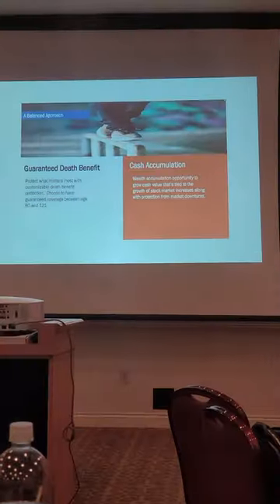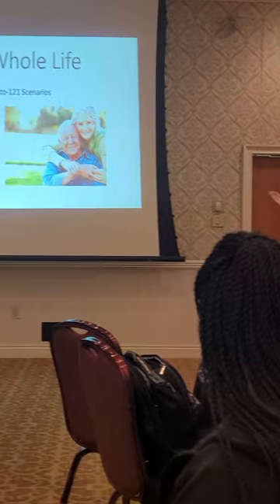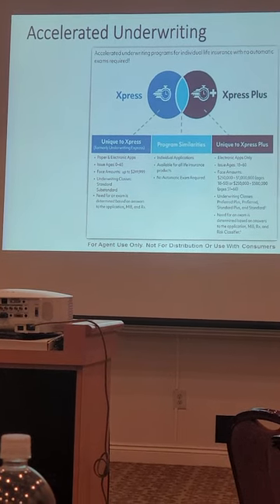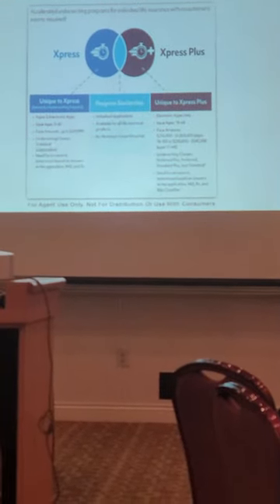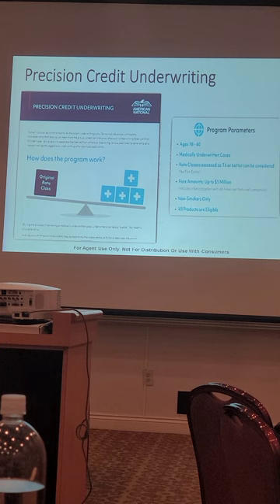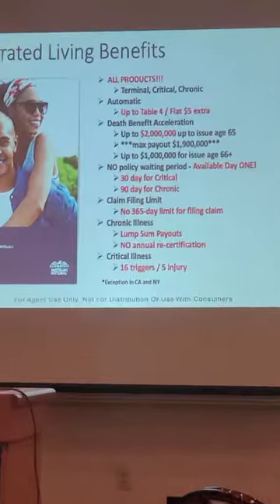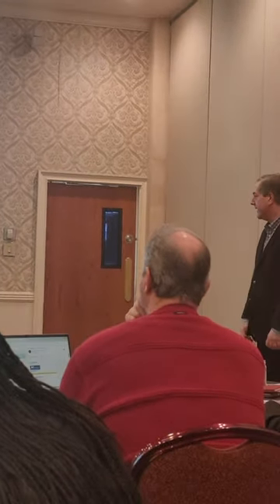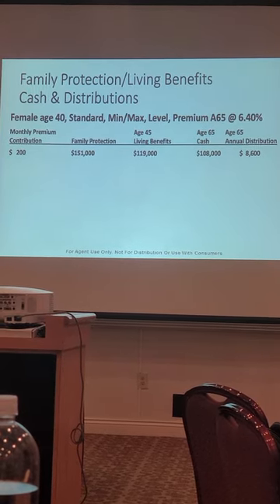HOPE Alliance (UNITED) ANICO with TKO snippet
they have a bonus for IULs